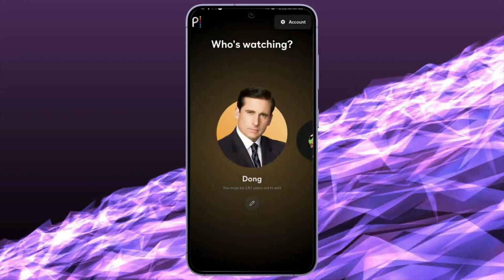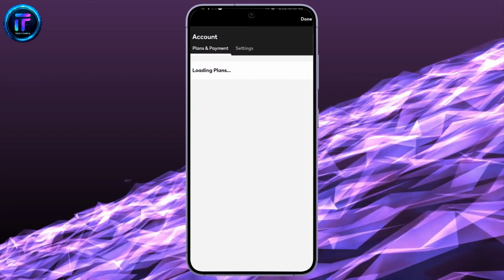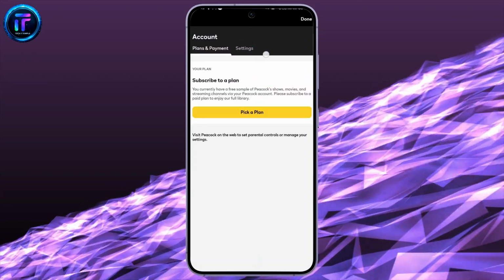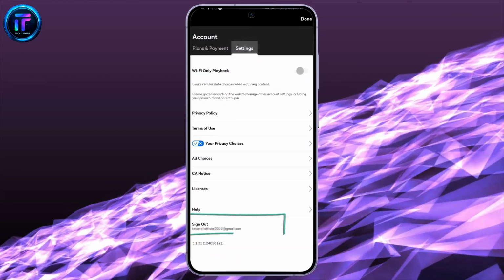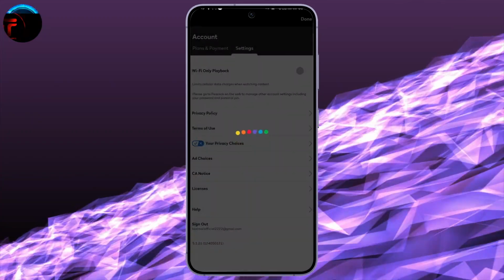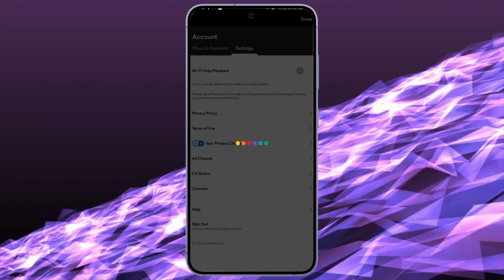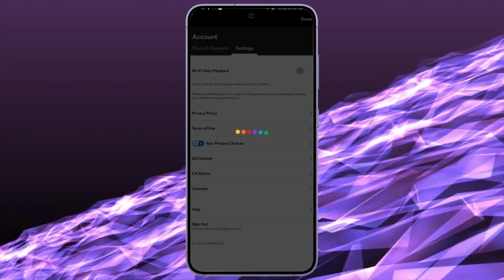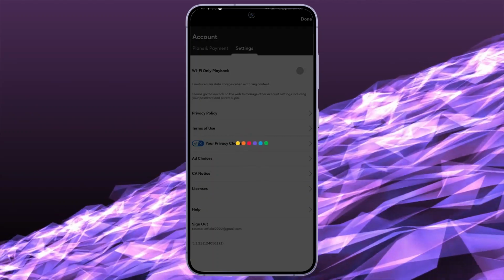How to Sign Out From Peacock TV on Mobile Device 2024?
Secure your account by learning how to sign out from Peacock TV on your mobile device! Our detailed guide, 'How to Sign Out From Peacock TV on Mobile Device,' provides step-by-step instructions to log out of your Peacock TV account safely. With clear instructions and practical tips, you'll be able to protect your information and maintain your privacy. Whether you're using a shared device or just need to log out, this guide is perfect for you. Join us as we show you how to sign out from Peacock TV. Don't wait – secure your account today!